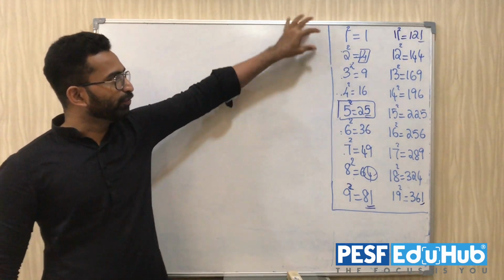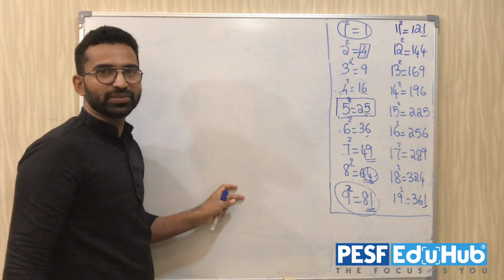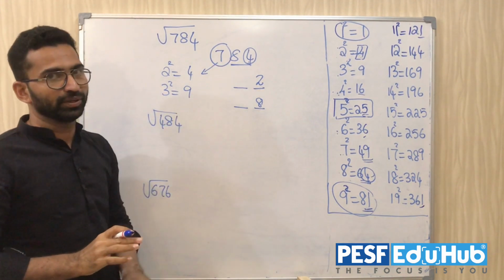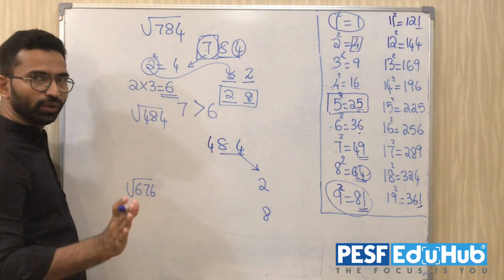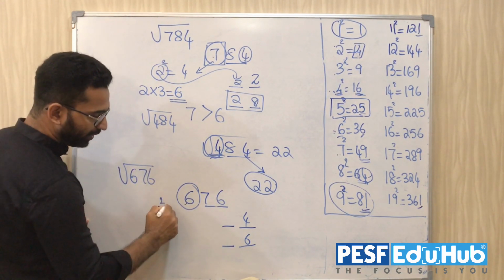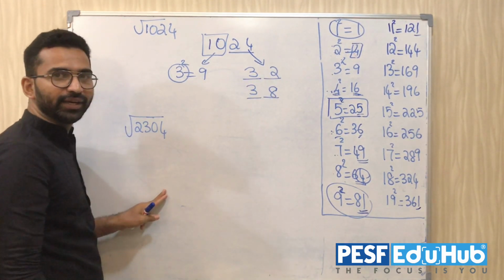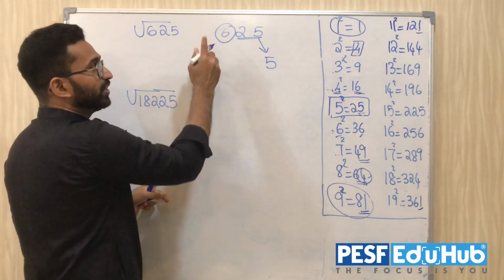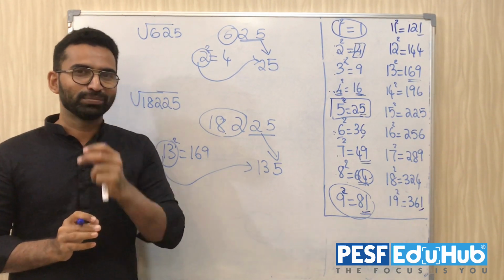SQUARE ROOT OF ANY NUMBERS WITHIN LESS THAN 20 Sec !!!!!!!!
CALCULATING SQUARE ROOT OF ANY NUMBERS I SQUARE ROOT SHORT CUT I VEDIC METHODS TO CALCULATE SQUARE ROOTS I CUBE ROOTS SHORT CUT METHOD